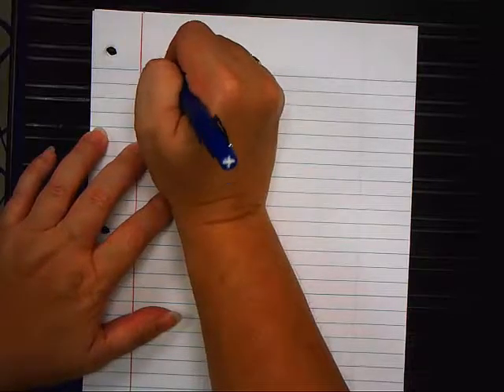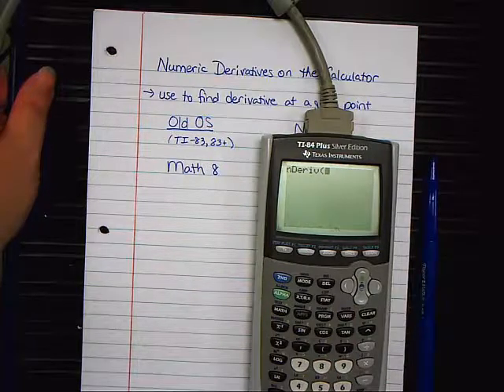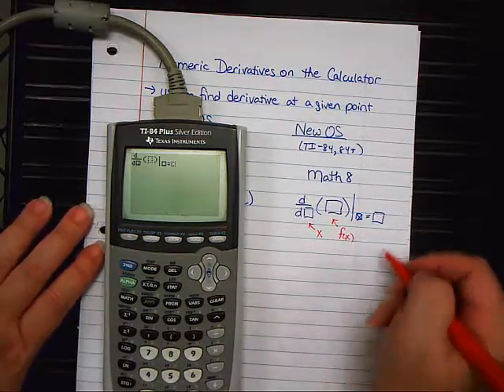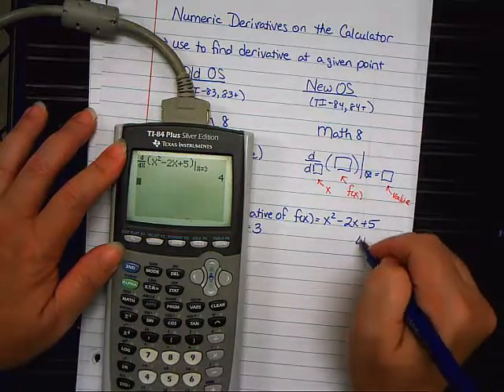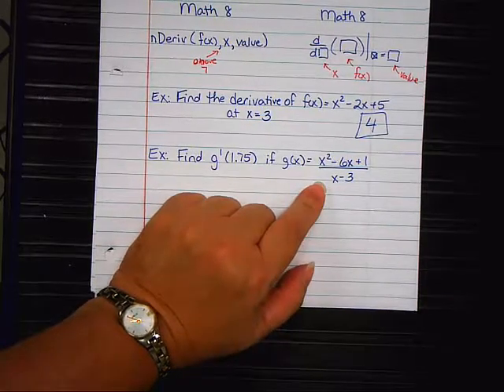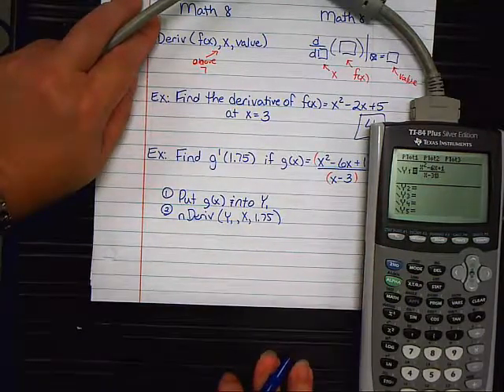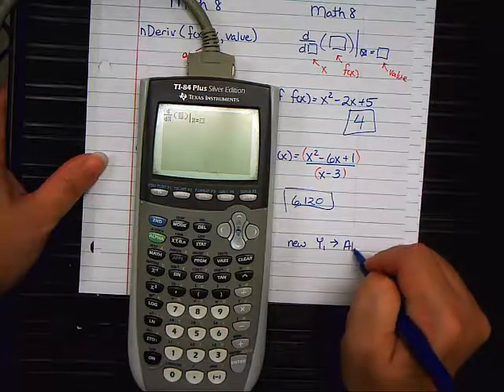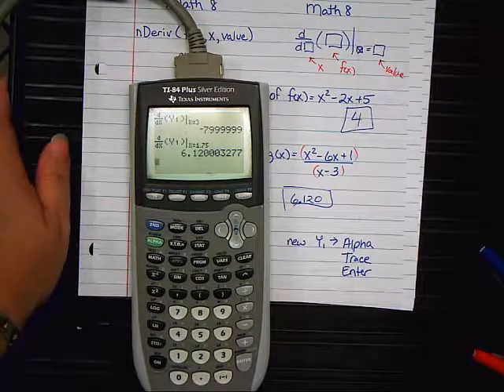Numeric Derivatives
This video is a review of the derivative rules as they apply to finding derivatives numerically.